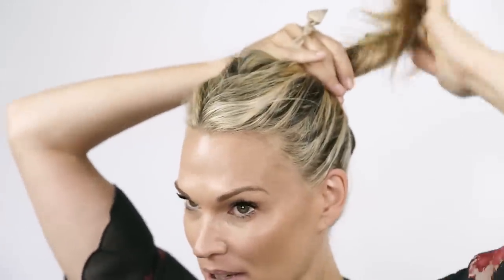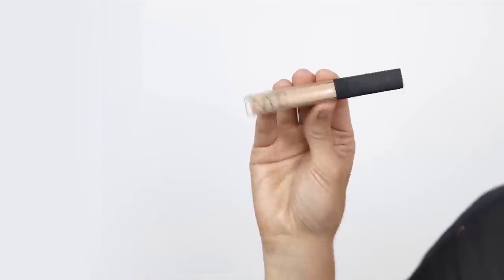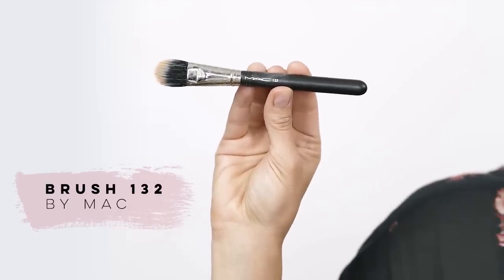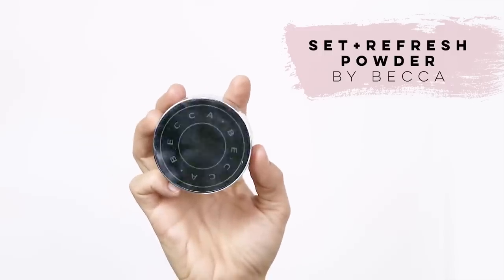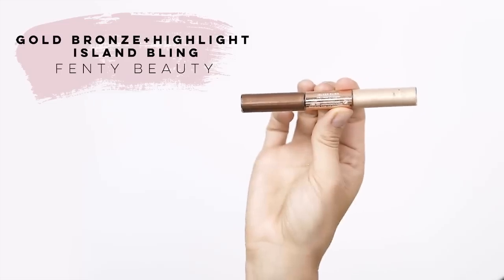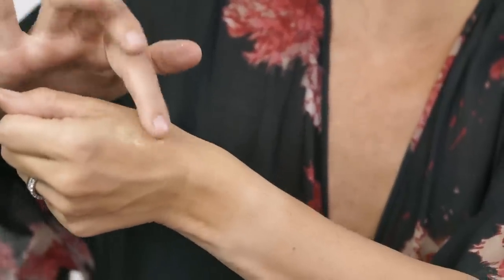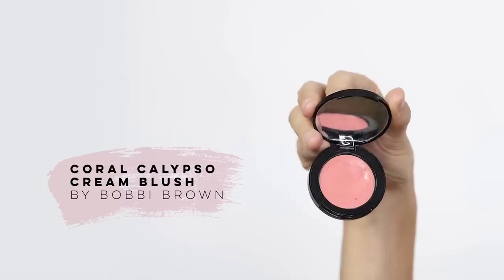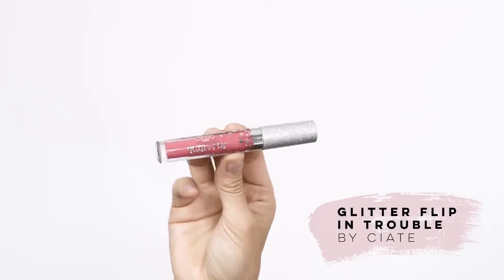Beach To Dinner Vacation Makeup Tutorial | Molly Sims 2018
We’re in the middle of summer and let’s be honest— the last thing we want to do is get all glammed up while it’s all hot and humid, especially when you’re on vacation!